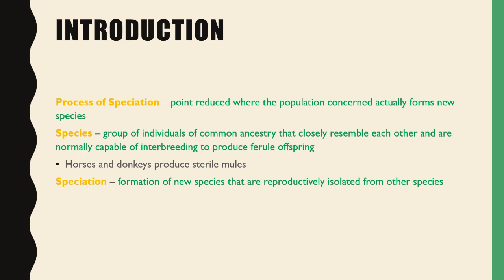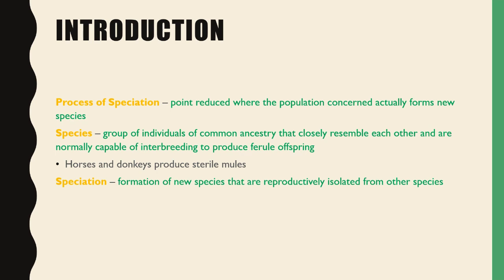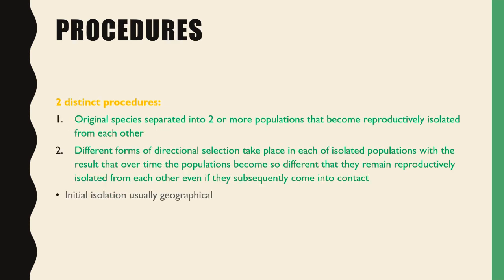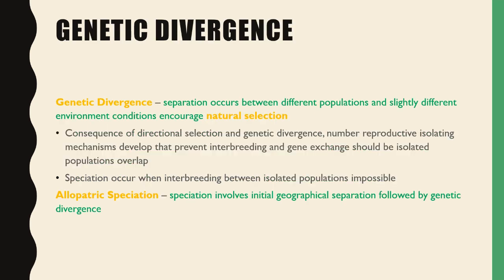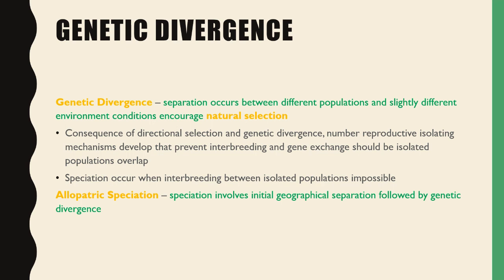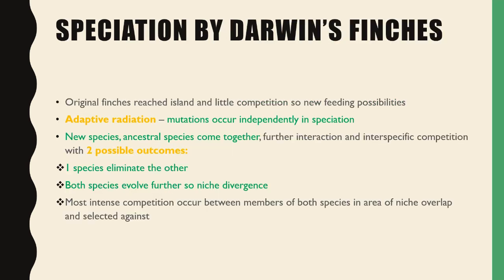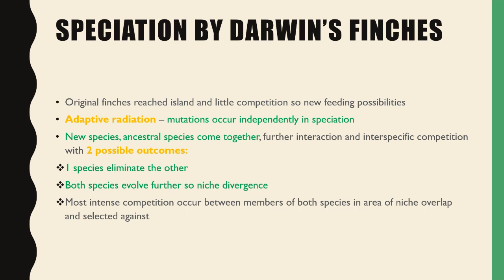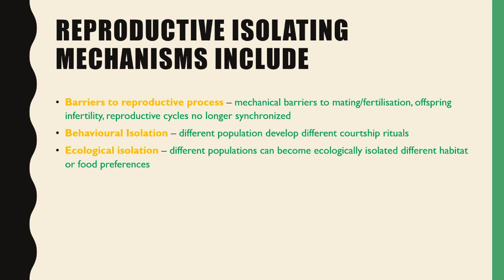A2:2 Biology - Speciation